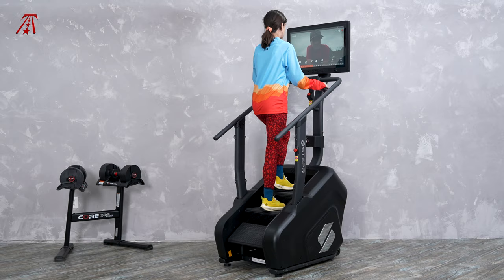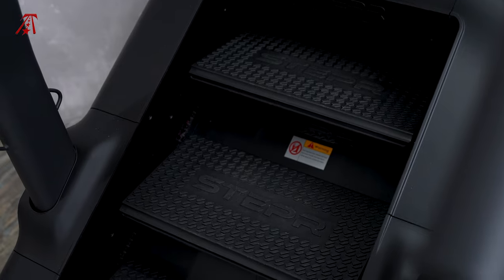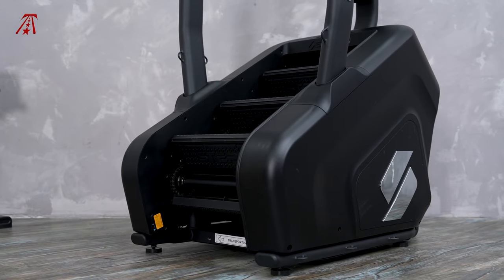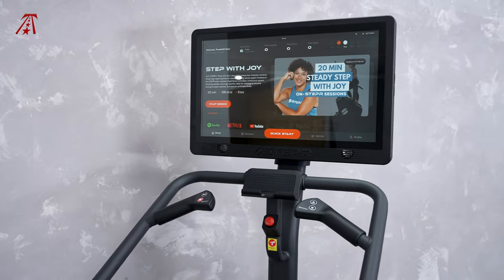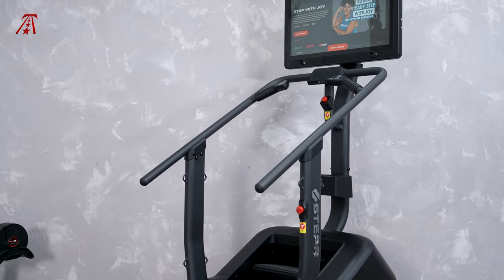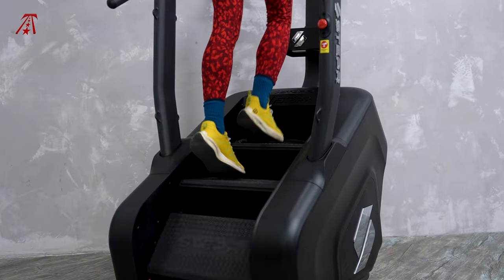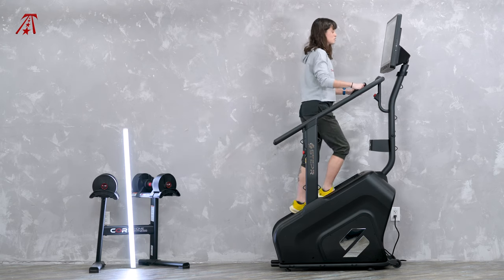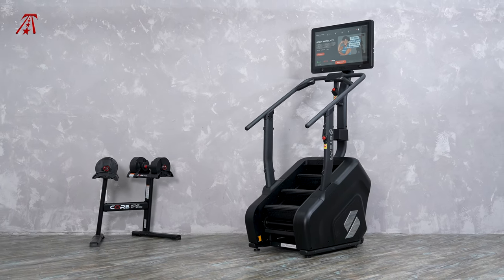STEPR+ Review | The Best Stair Stepper For Your Home Gym!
The STEPR+ introduces smart trainer-led content to the stair climber. The training classes lead you through HIIT workouts and steady-state workouts. Some of the classes also incorporate more complex moves like skipping the middle step, glute kickbacks, and more. STEPR aims to keep their content free or as affordable as possible, which makes the STEPR+ a high-value cardio machine despite its premium price.

The screen is 27 inches. It rotates for easy off-machine viewing. This allows users to use the strength training classes available on the STEPR+. The frame has anchor points that allow you to attach resistance bands. There are also core and mobility classes available to supplement your stair climbing.

In addition to the training content, there are entertainment options. Currently, the STEPR+ has Netflix, YouTube, and Spotify.

There are 25 speeds on the STEPR+. These range from a very gentle pace to a very fast, hopping pace. It doesn’t quite reach a run, but it is close and certainly challenging enough. The STEPR+ is loud, but the noise helps you stay on pace. It can take a few training sessions to get used to the speed enough to not look down the whole time you are training.

The STEPR+ is compact enough to fit into the average home. Users under 6 feet tall can use the STEPR+ with an 8-foot ceiling. The machine is also narrow enough to fit through a standard doorframe. The steps are shorter than traditional stair climbers, making the machine more compact and beginner-friendly.

0:00 - STEPR Review
1:49 - STEPR Overview
5:14 - Features & Accessories
8:57 - Performance & Training
10:32 - Performance Demo
12:26 - Bottom Line